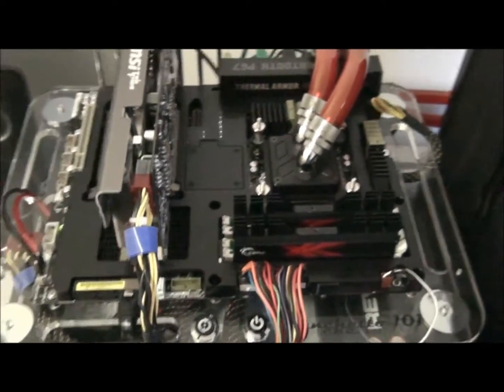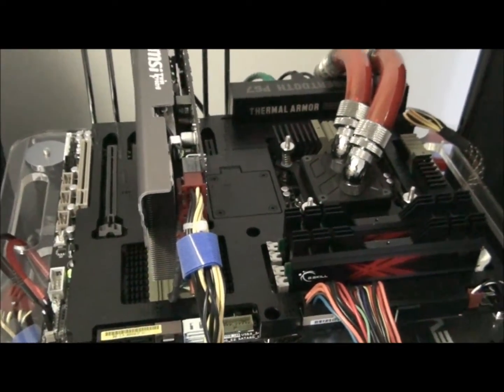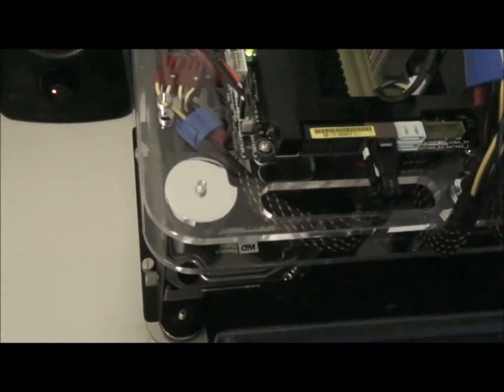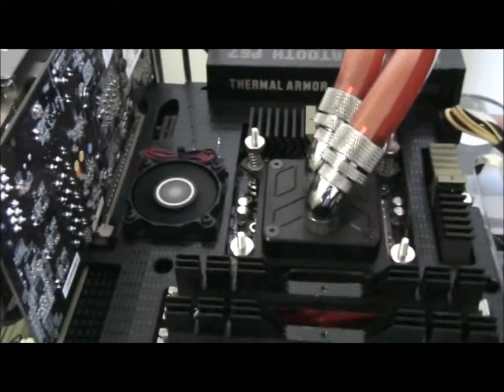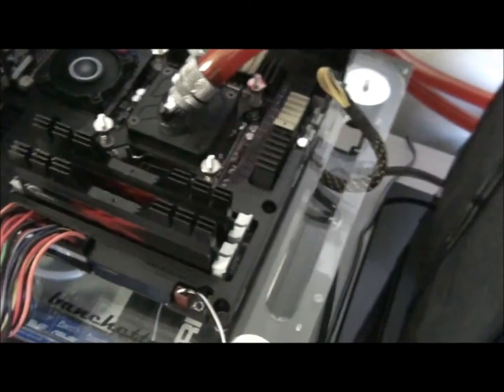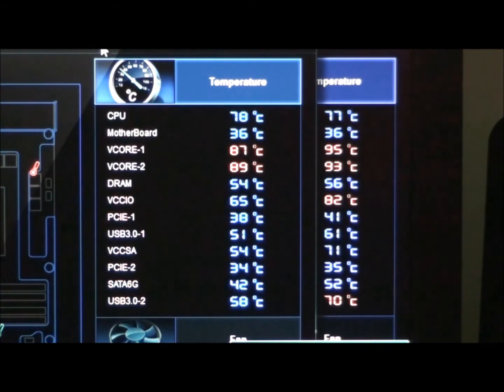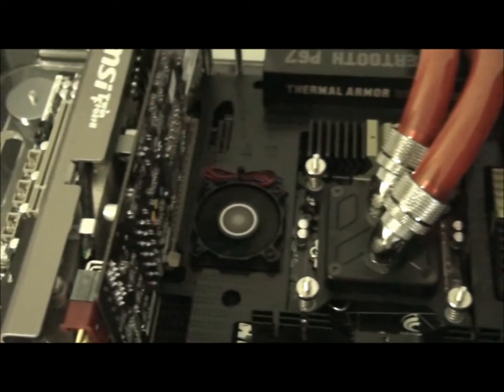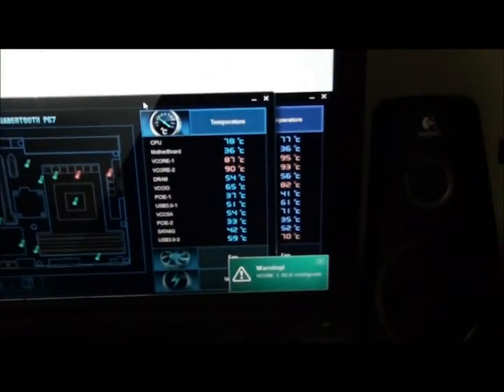Sabertooth P67 Assist Fan Testing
This video should answer all your questions about the Assist Fan (extra little fan) on the Asus Sabertooth P67. I test the motherboard with and without the Assist Fan and show the difference in temperatures. I also talk about the specifications of the fan and other ways to make the most of the Thermal Armour that comes with this motherboard.